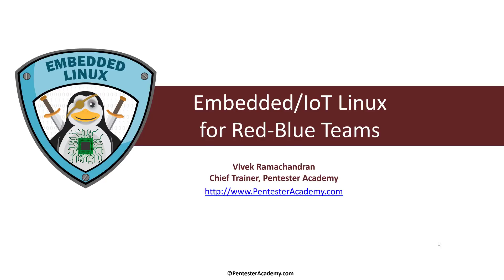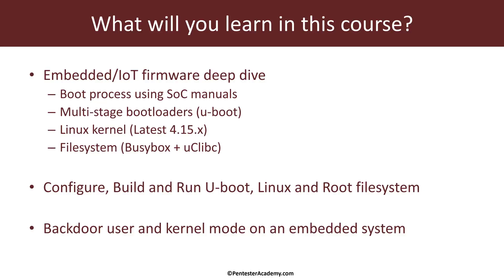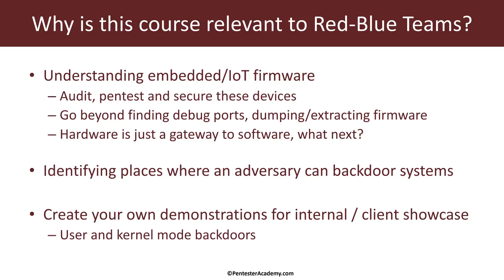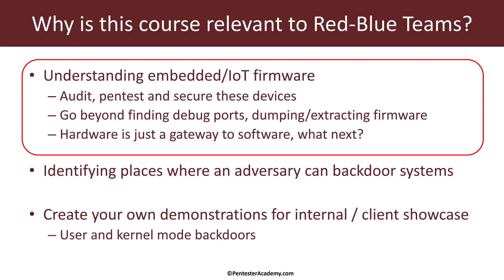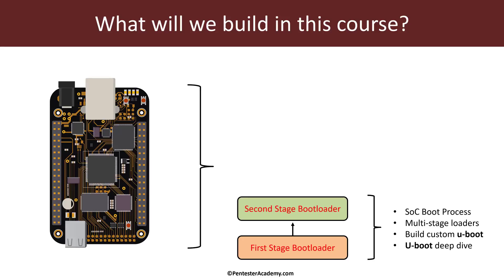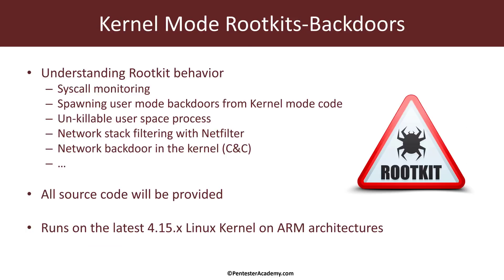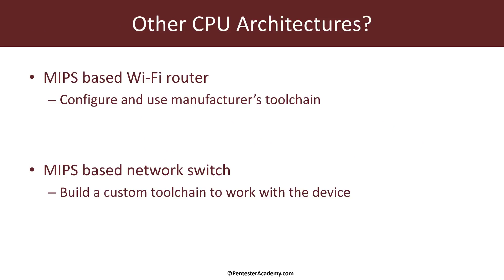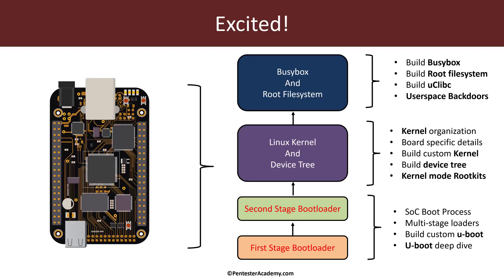Embedded/IoT Linux for Red-Blue Teams